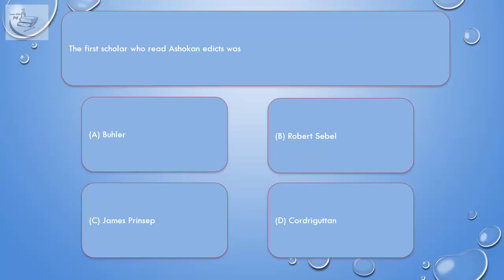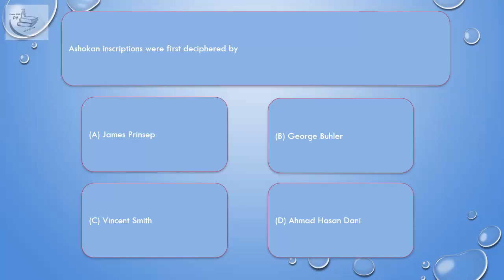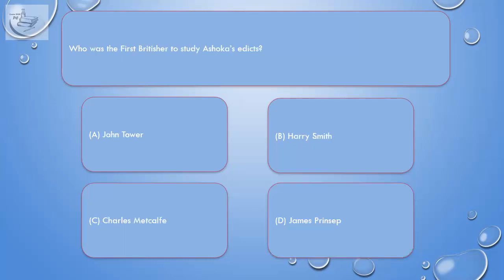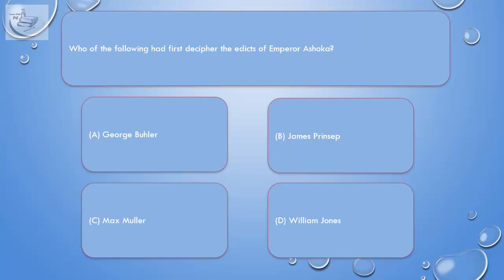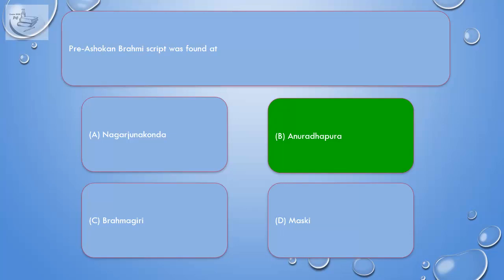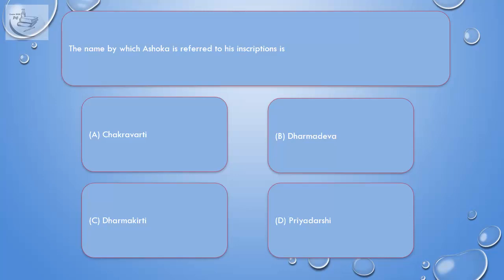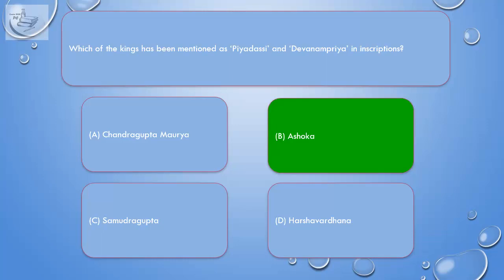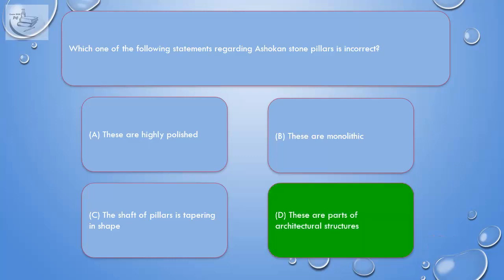Maurya Dynasty | MCQs | Ancient History | Previous Year Question ch0109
gs classes upsc
pcs coaching classes
static gk for psc exam
static gk for upsc
static gk for all competitive exams
complete static gk for upsc
ssc cgl static gk classes
static gk mcq
static gk classes
general knowledge and awareness
current affairs for pc
indian gk for competitive exams
general knowledge of world and india
gk videos for competitive exams
up gk for competitive exams
ias pcs video
science for state pcs
swd ias pcs coaching.
pcs coaching classes
uppsc special classes
uppcs mains classes
up special for uppcs
up pcs pre classes
up pcs classes
uppsc up special mains
uppsc mock interview
mp gk study
mp gk classes for competitive exams
mppsc gk mcq
gk for mppsc
mppsc gk study
mppsc polity mcq
mp gk classes for mppsc
mppsc mcq